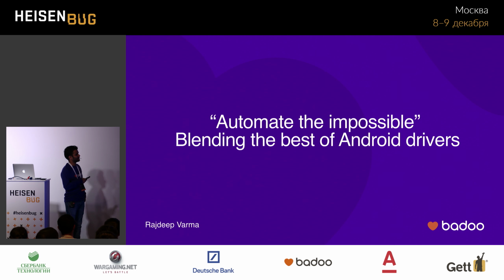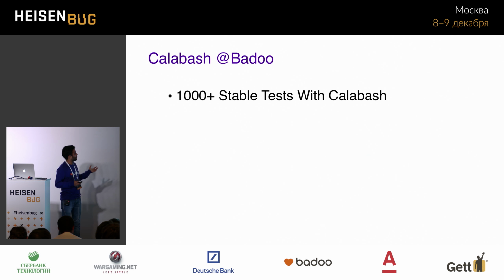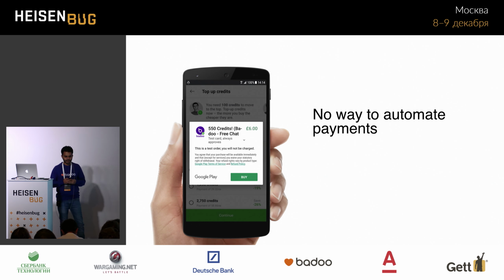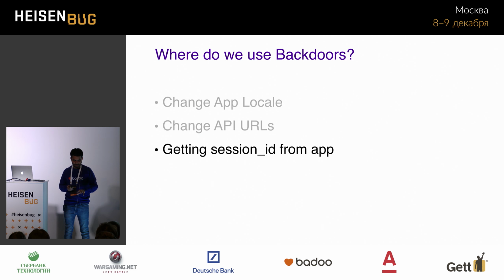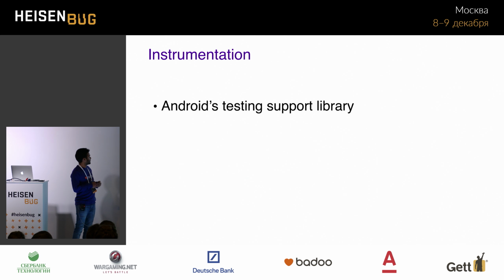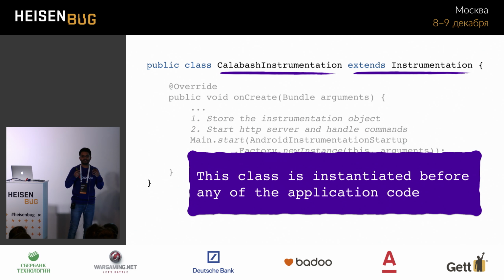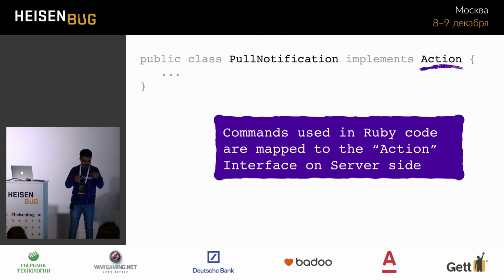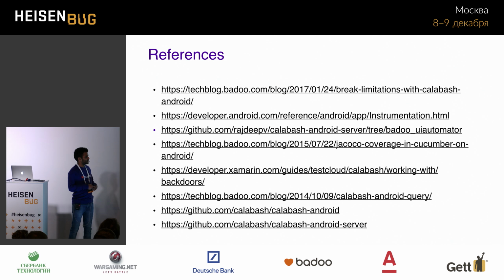Rajdeep Varma — Automate the impossible: blending the best of Android drivers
. . .There's a shift towards open source mobile test automation tools happening today among developers and QAs. Whether it be Appium, Calabash or anything else: all are good, with some major limitations. But can we get the best of each in one tool?

While a chosen tool may work well when you first start using it, things can quickly get out of hand with changing business requirements. But the world of open source is kind enough to let you fix the limitations yourself.

This talk is going to be about speaker's encounter with this problem. Rajdeep has been working with Calabash-Android for a few years now. With new business requirements, he had to build more capabilities inside the driver. This talk is about the use-case, how Rajdeep solved it, what was learned, and what the options are for dealing with these issues.